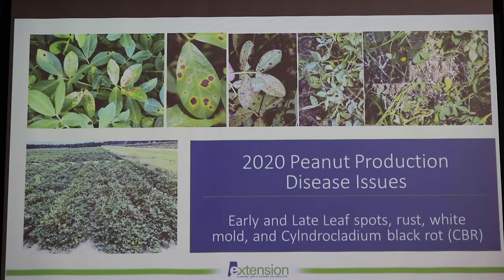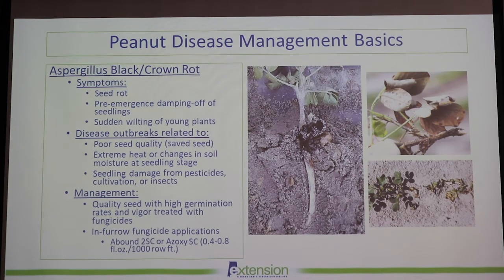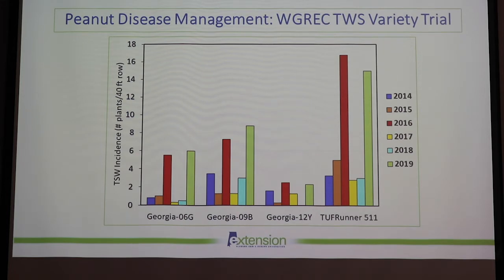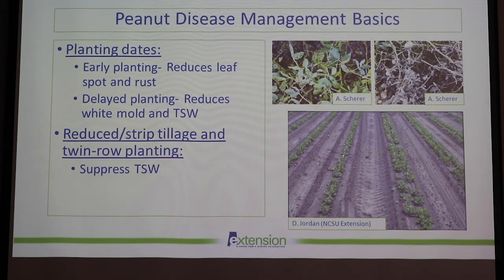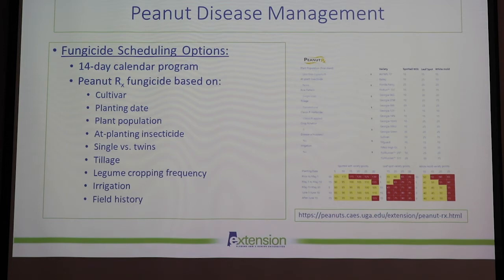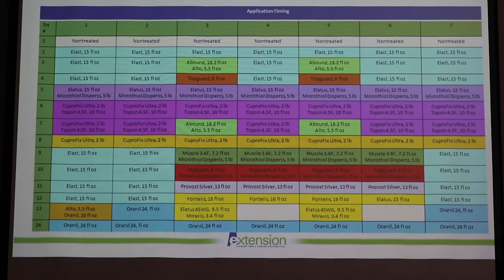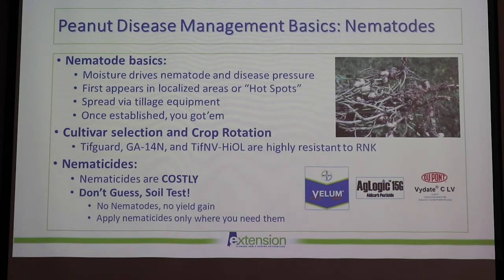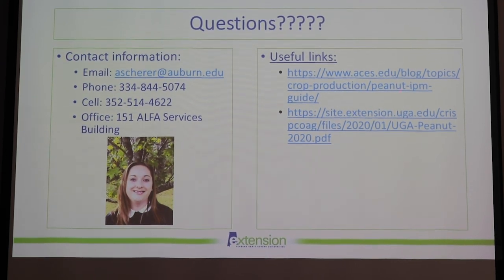2021 Production Seminars-Peanut Disease and Nematode Management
Instead of in person meetings this year, we have recorded our researchers and their tips for the 2021 growing season. In this video, Dr. Amanda Strayer-Scherer (Assistant Professor and Extension Plant Pathologist from Auburn University) provides information on peanut disease and nematode management.